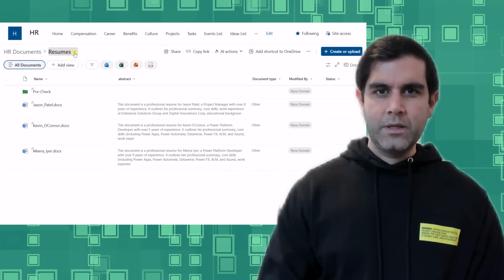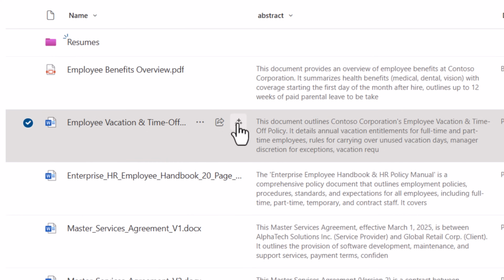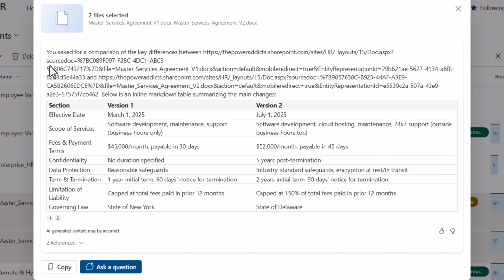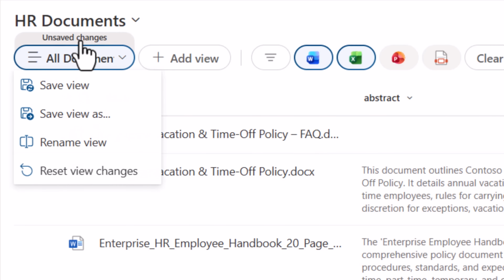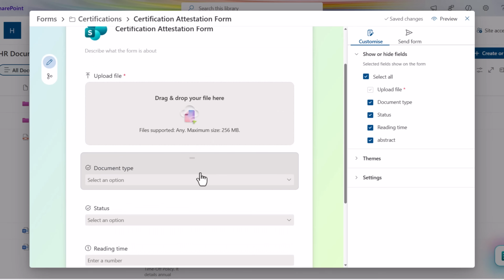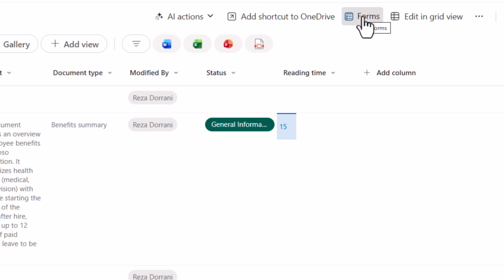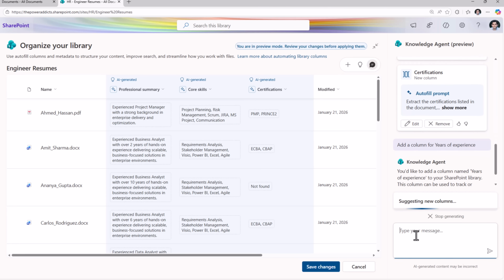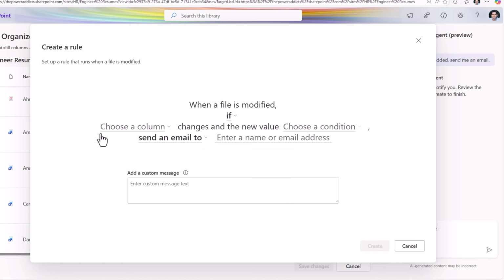Microsoft Upgraded SharePoint Document Libraries: AI, Knowledge Agent & UX Updates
Microsoft has made major upgrades to SharePoint document libraries, spanning UX updates, the new SharePoint Knowledge Agent, an integrated Forms experience, AI-powered actions, and more.

In this video, I walk through the new AI-powered SharePoint document library experience, highlighting the UX updates, the Knowledge Agent, and how SharePoint is evolving into the knowledge foundation for Copilot and AI agents.

These updates go far beyond a visual refresh — they fundamentally change how documents are organized, discovered, automated, and used across the enterprise.

🔍 What you’ll see in this video:
✅ New modern SharePoint document library UX updates
✅ How the Knowledge Agent enriches and structures content
✅ AI-driven metadata suggestions (no more manual tagging)
✅ New Forms (Microsoft Forms) in Doc Libraries
✅ Smarter views created automatically from metadata
✅ Asking AI questions directly against SharePoint content
✅ Creating rules using natural language

The Knowledge Agent helps improve metadata hygiene, makes content immediately useful, and enables non-technical users to build automation and insights using plain language. This turns SharePoint from simple file storage into an intelligent, AI-ready knowledge hub.

If you work with SharePoint, Microsoft 365, Copilot or enterprise content, this is a must-watch to understand what’s changing and why it matters.

Table of Contents:
00:00 Microsoft Upgraded SharePoint Document Libraries: AI, Knowledge Agent & UX Updates
00:44 New updates to SharePoint Document Libraries
01:44 AI Actions in SharePoint Libraries - Summarize files, Create FAQ, ask questions, compare files, etc.
04:49 SharePoint Breadcrumb Navigation — Seamless Navigation Across Folders and Libraries
05:48 Views and Filters for SharePoint Libraries
08:31 Build Microsoft Forms directly within SharePoint Libraries
11:28 Microsoft SharePoint Knowledge Agent in action!